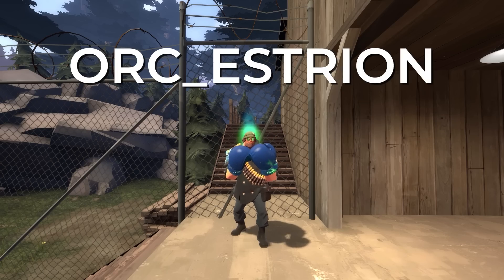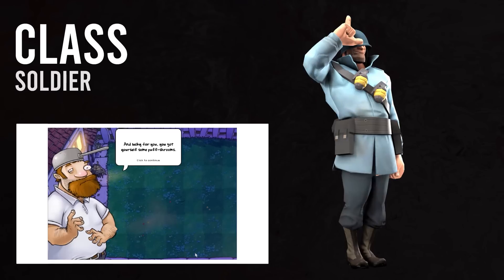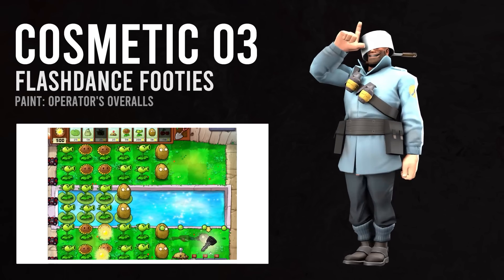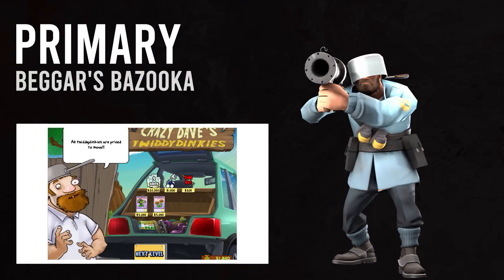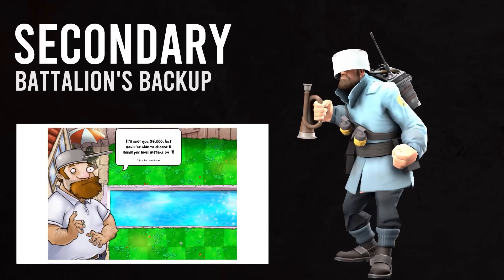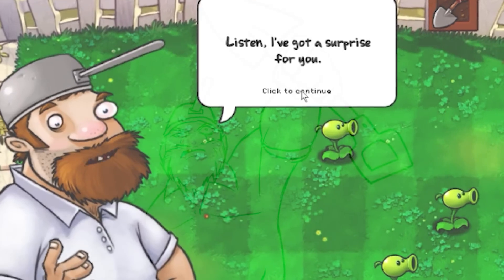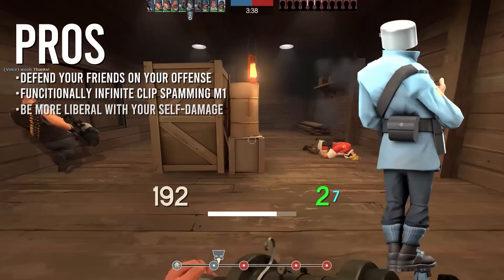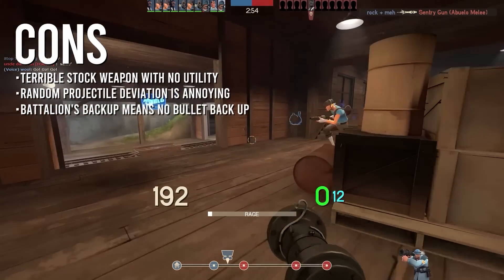How to Cosplay Crazy Dave in TF2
Have you ever wanted to cosplay as a popular fictional character in Team Fortress 2? Today, we're going to build a viable TF2 Loadout for Crazy Dave (Plants vs. Zombies). You can take what you learn from this video and play the CRAAAAAAAZY neighbor yourself!

0:00 -- Intro
0:21 -- Rundown
0:40 -- Class
0:53 -- Cosmetics
1:43 -- Weapons
3:49 -- Pros
4:32 -- Cons
5:10 -- Ending